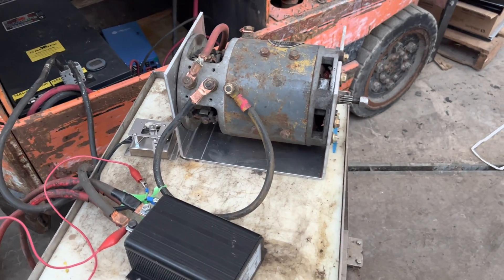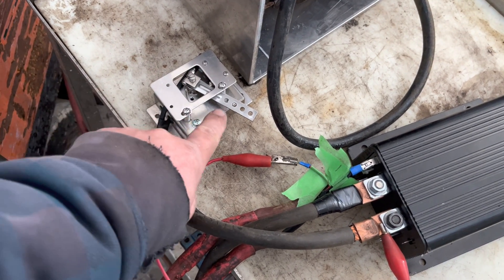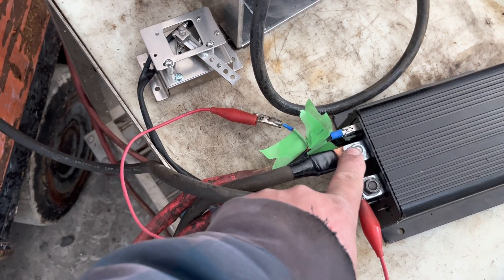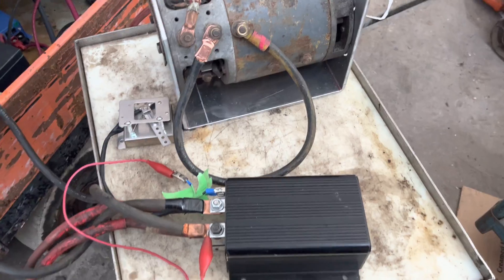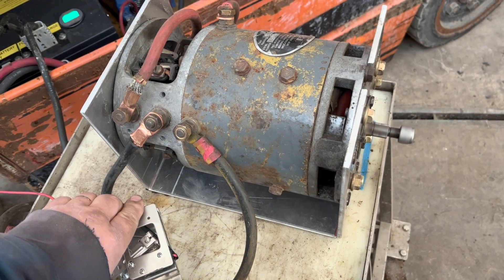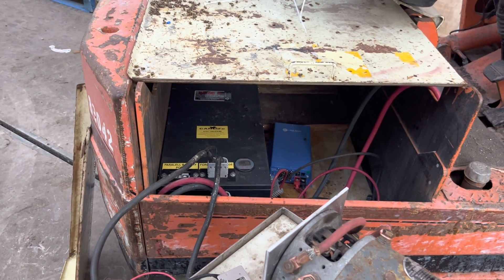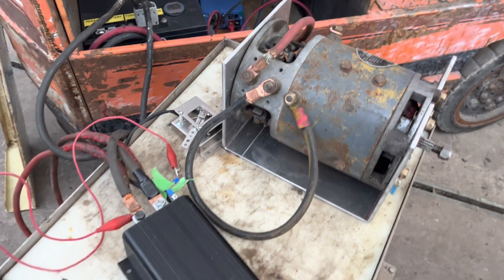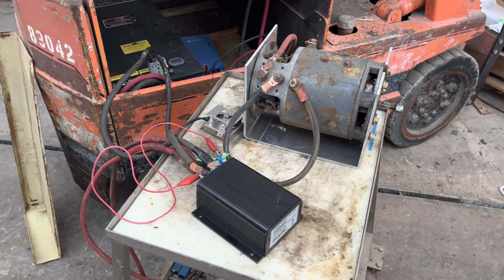EV Forklift project Electronic Setup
Test of my wiring setup for the series wound used motor with the grey market Curtis type controller and a 5ohm potentiometer.